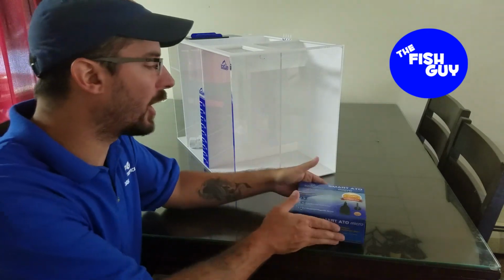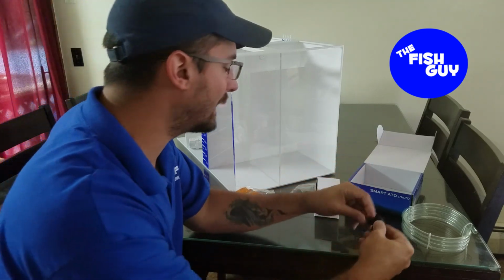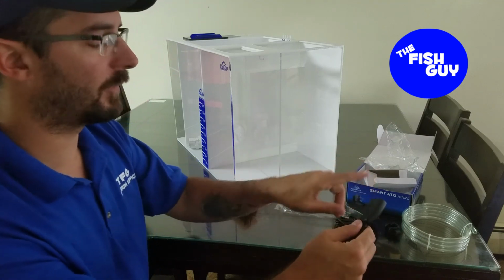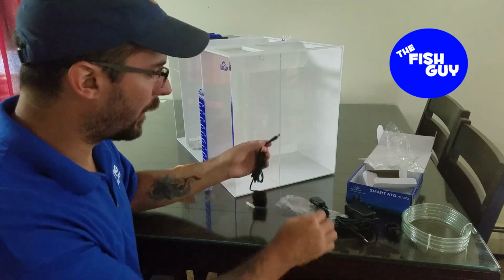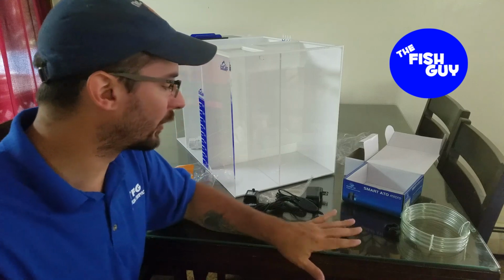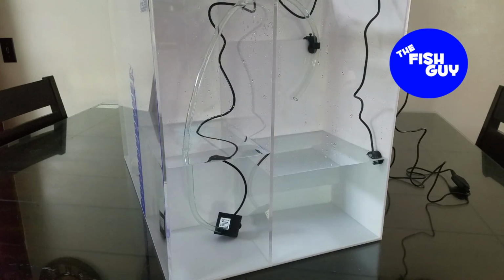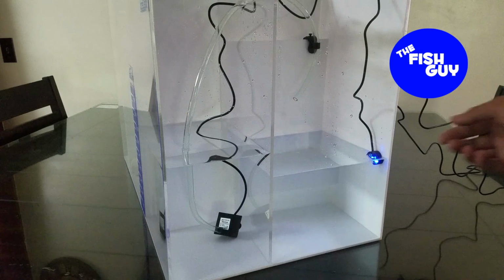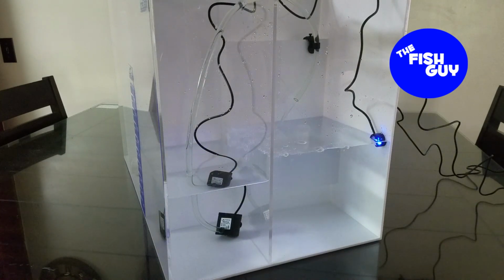Unboxing and Review: Smart Micro ATO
In this video we do an unboxing and review of the Auto Aqua Smart Micro ATO, as well do a demonstration to show how easy it is to set up and use.